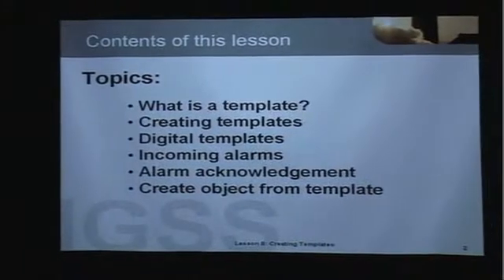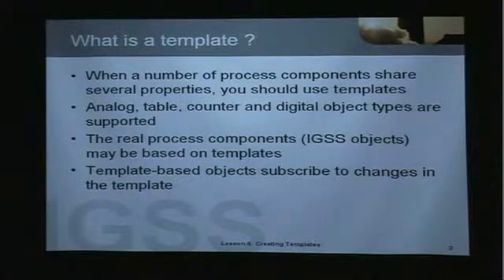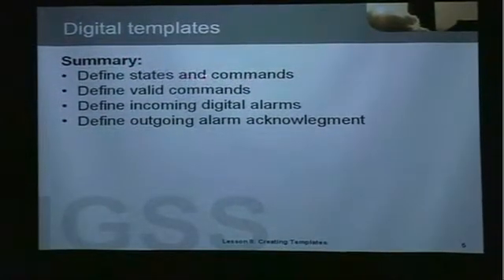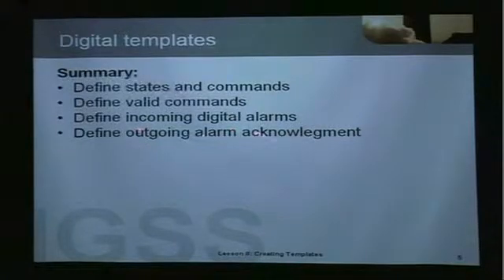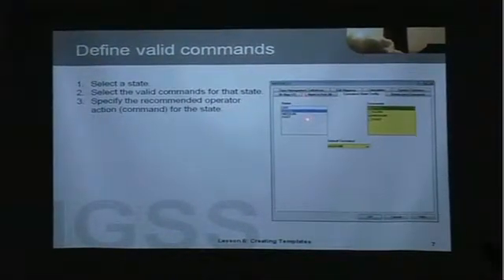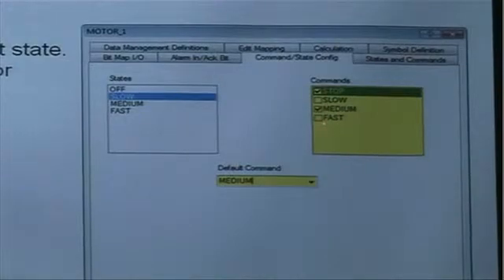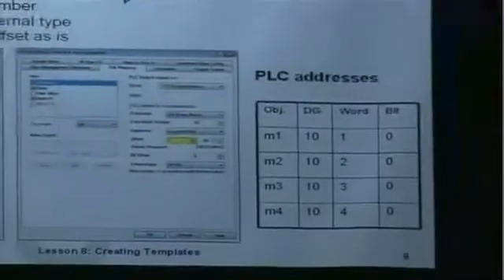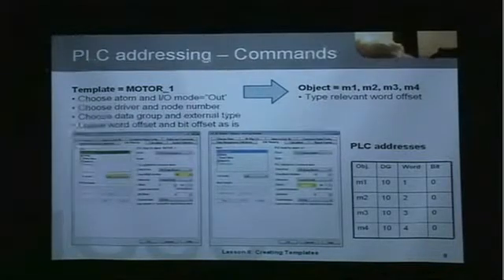8. Creating Templates (Part 1/2).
This lesson cover the following topics: What is a template? How to create templates Digital templates Incoming alarms Alarm acknowledgement Create object from template